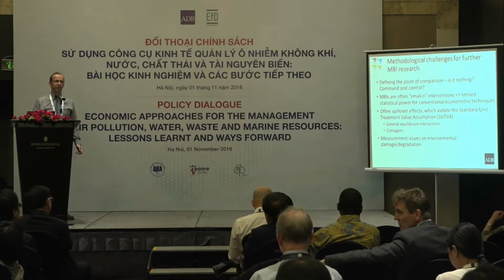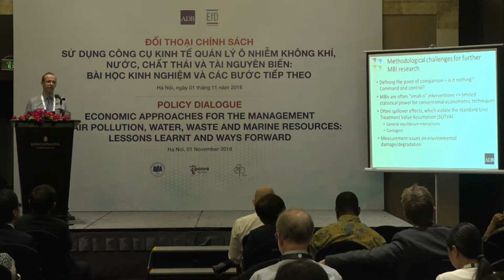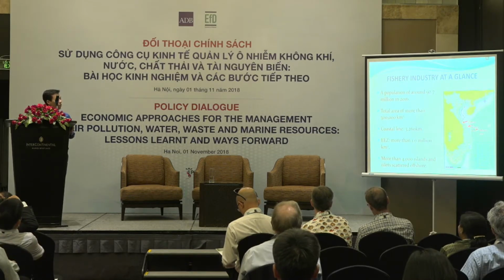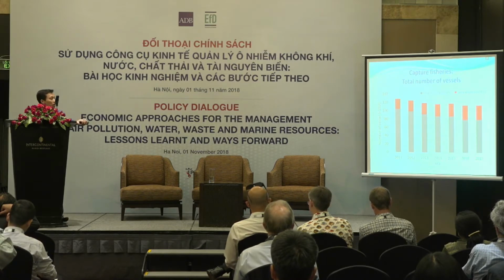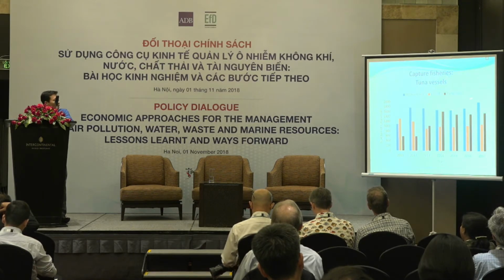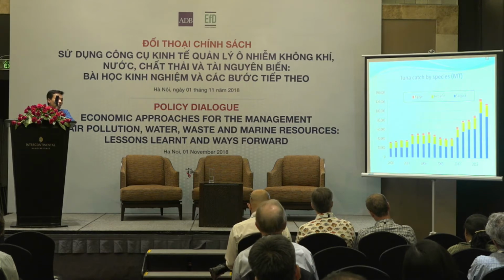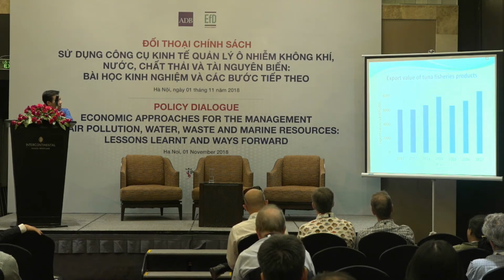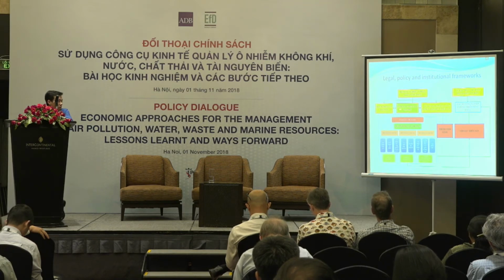EfD Policy Day 2018, Nov 1: pt 2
Policy Dialogue on “Economic approaches for the management of air, water, waste and marine: lessons learnt and ways forward”
Economic Instruments for environmental management.

Ha Noi, 1st November 2018